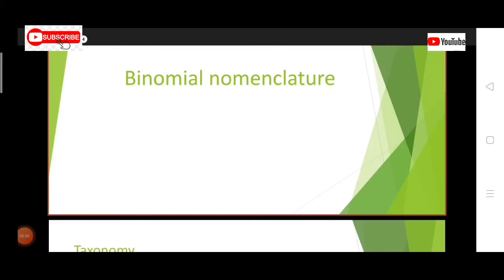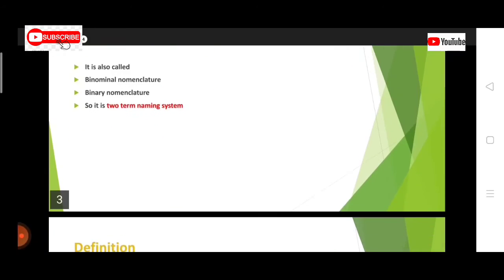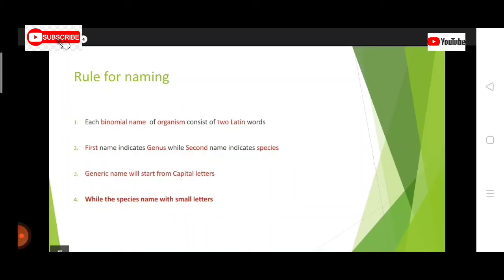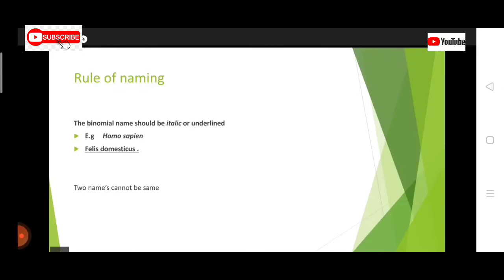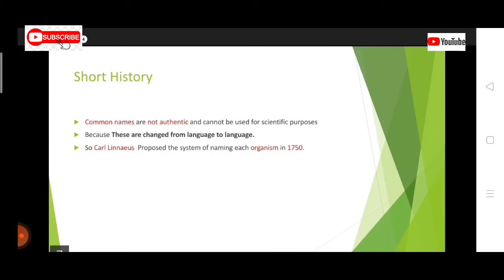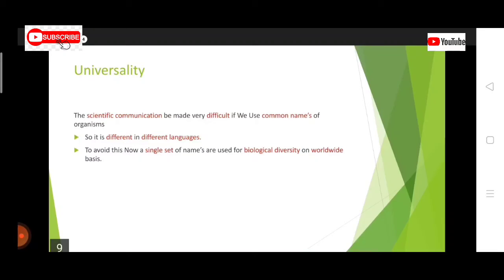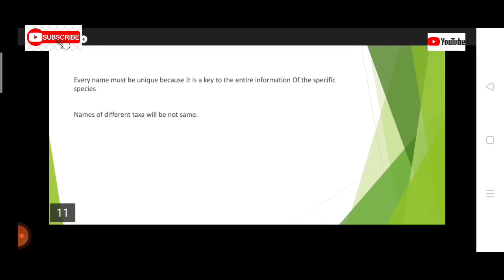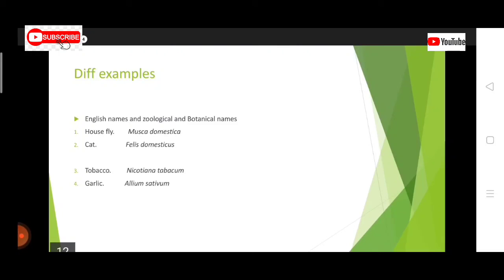Binomial nomenclature/Taxonomy/Classification in English/9th class Biology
In this video I have explained the main concepts of Binominal nomenclature and taxonomy in easy way let's watch